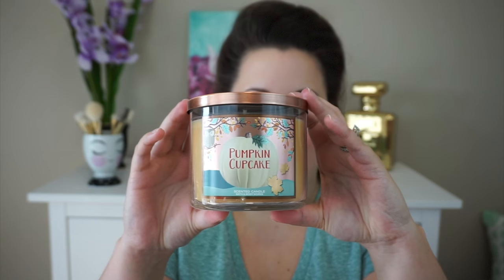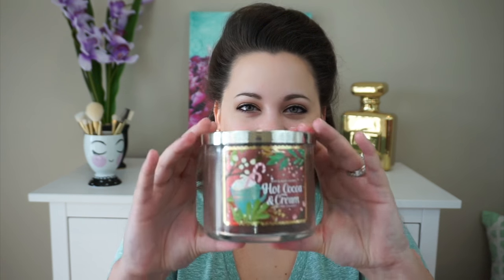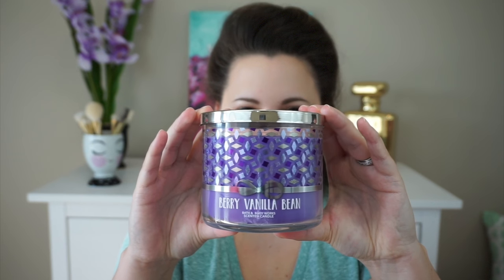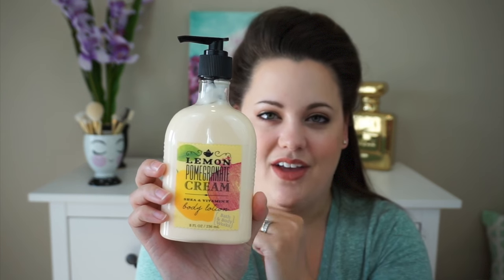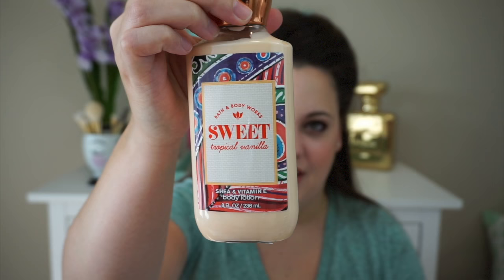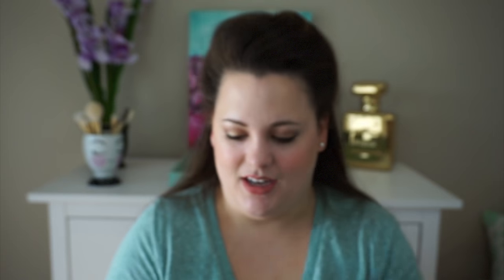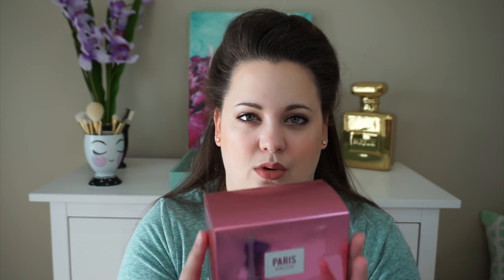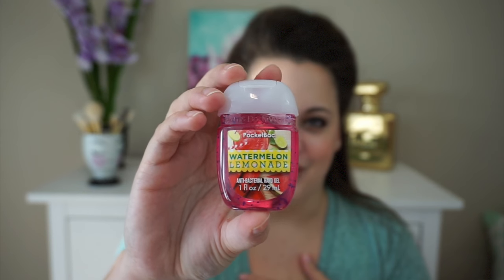Bath & Body Works Semi-Annual Sale Haul | December 2016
☞ Are you a member of Ulta Rewards? If not, sign up via my link and we BOTH get $10 to spend